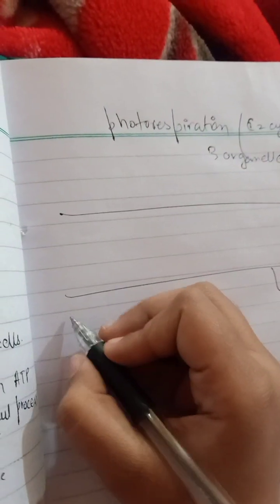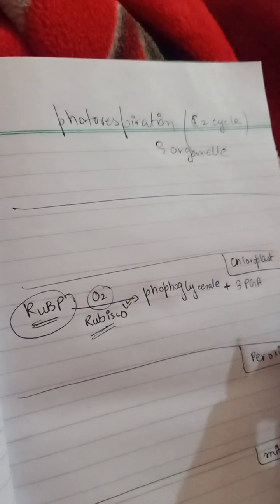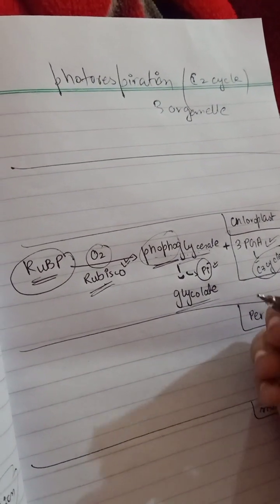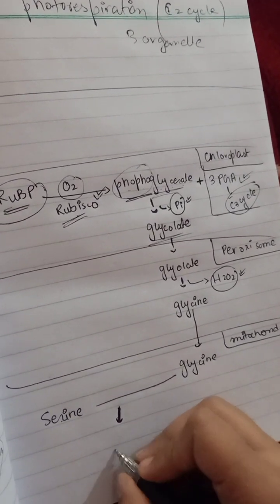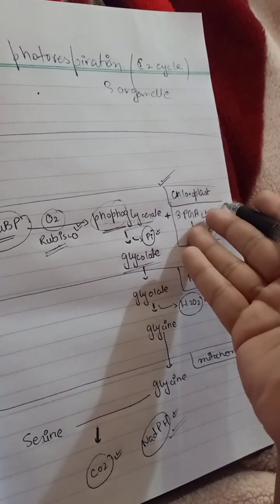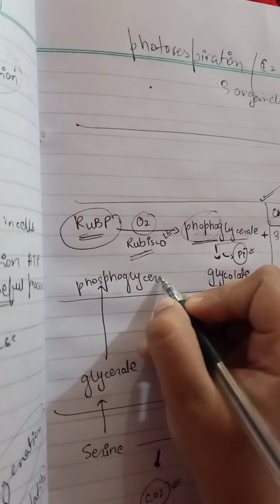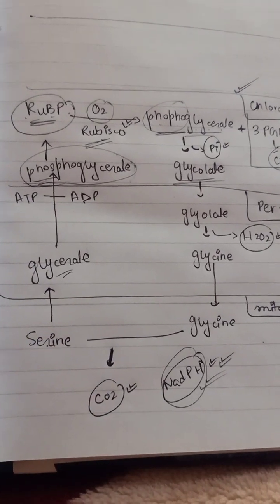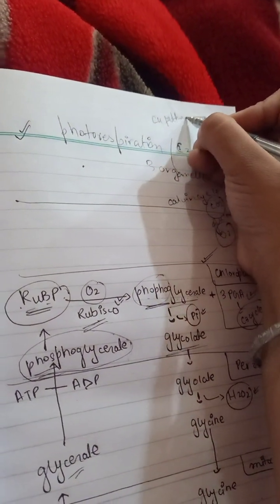photo respiration cycle